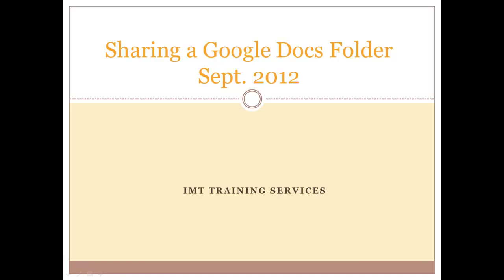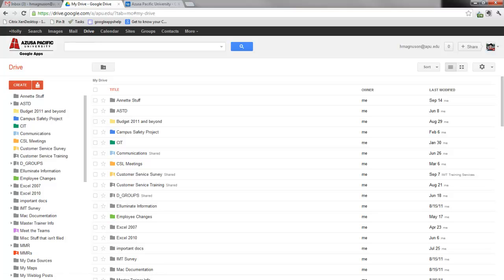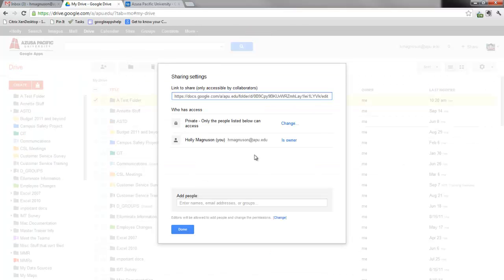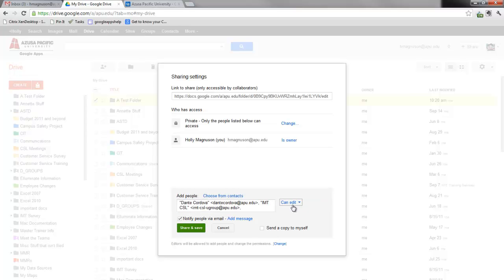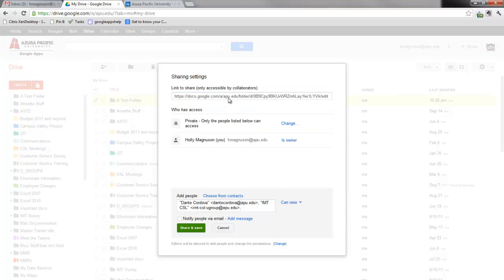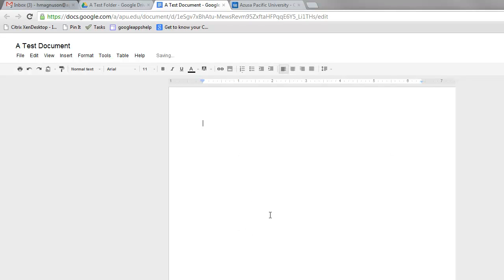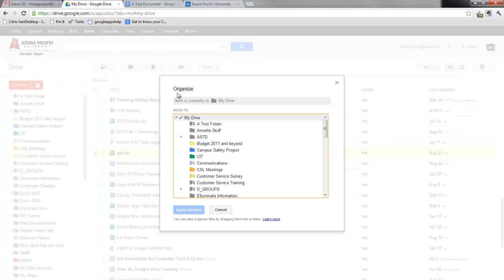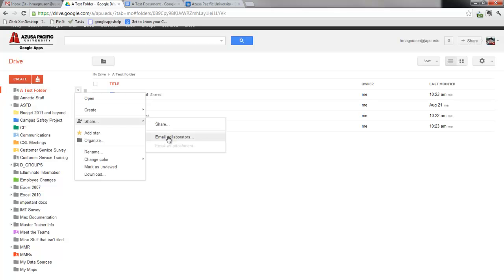Creating and Sharing Google Docs Folders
This video shows how to share a Google Docs Folder or Collection with others.